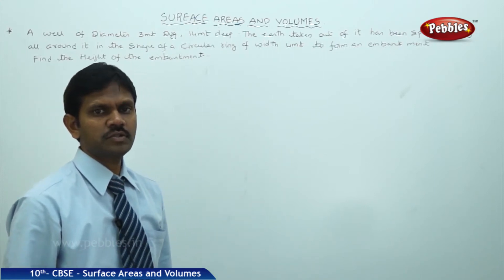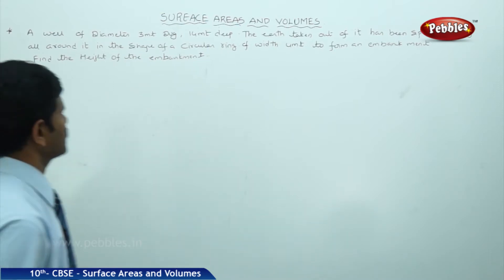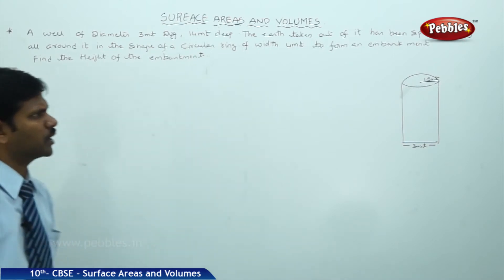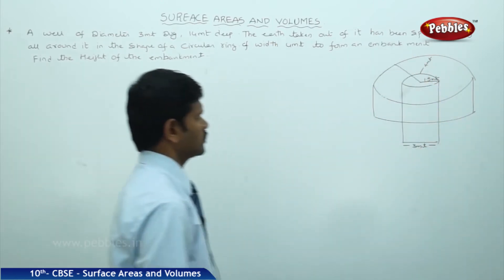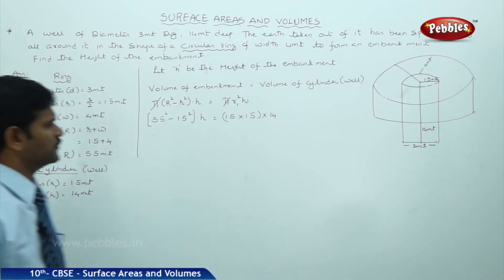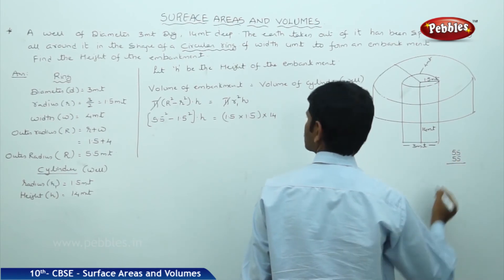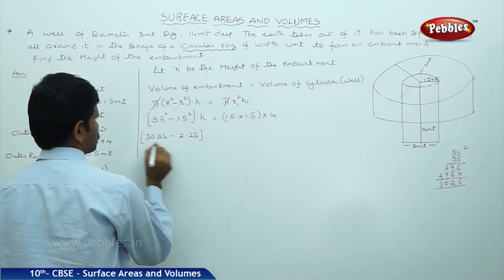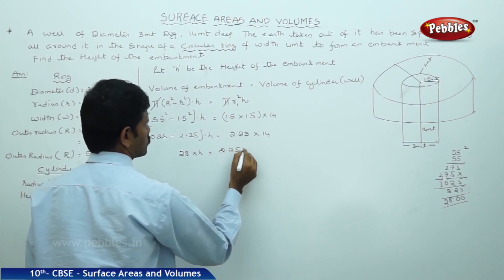Find the Height of the Embankment| Surface Areas and Volumes | Mathematics | CBSE Class 10